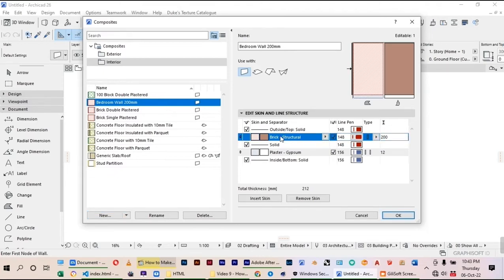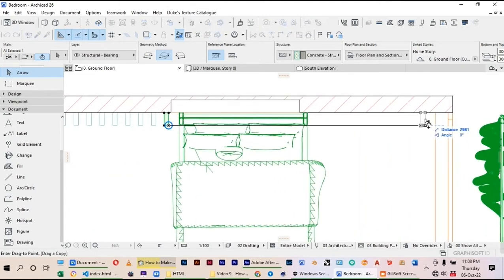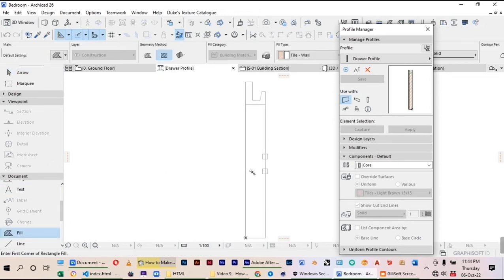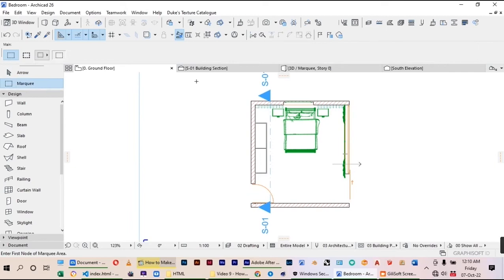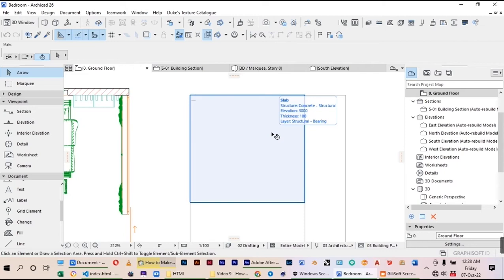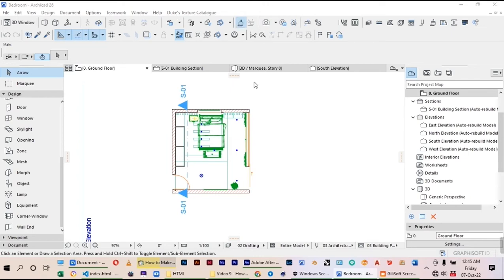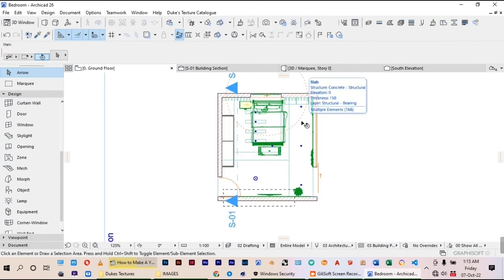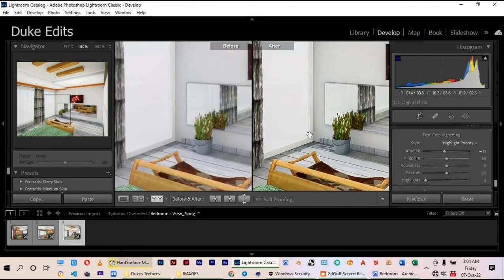"Designing and Rendering a Stunning Bedroom in ArchiCAD: Complete Tutorial"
"Learn how to design and render a beautiful bedroom in ArchiCAD with this step-by-step tutorial! From drawing the layout to applying materials and creating realistic renders, this video covers everything you need to know to bring your bedroom design ideas to life. Perfect for beginners and anyone looking to enhance their 3D modeling skills in ArchiCAD. Start creating stunning interiors today!"